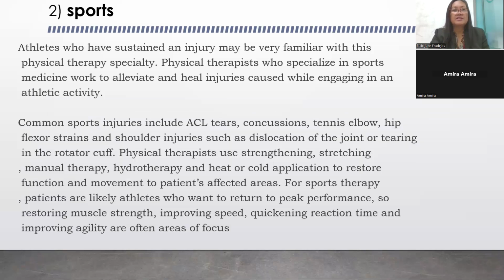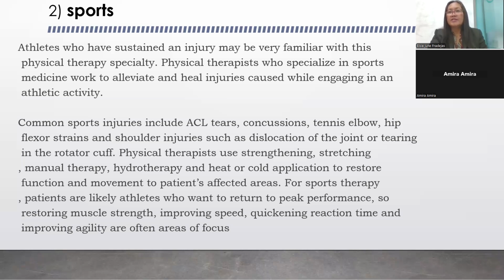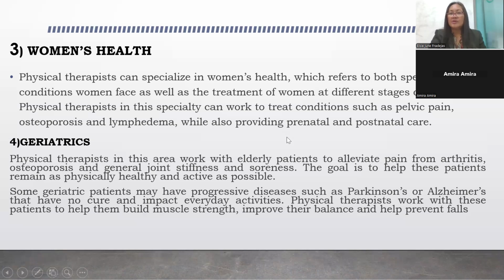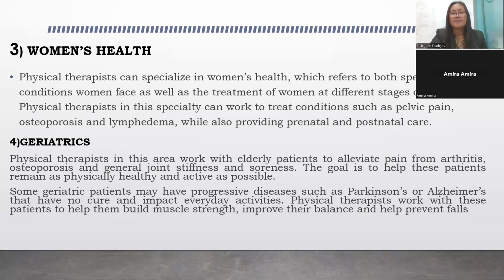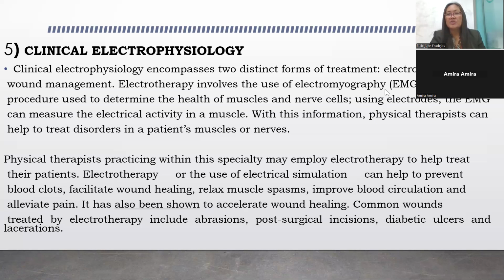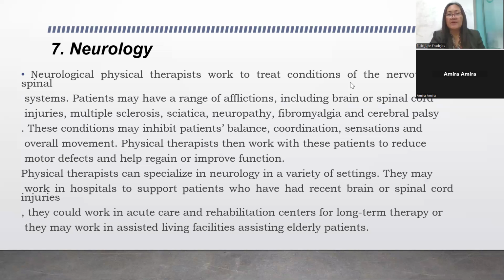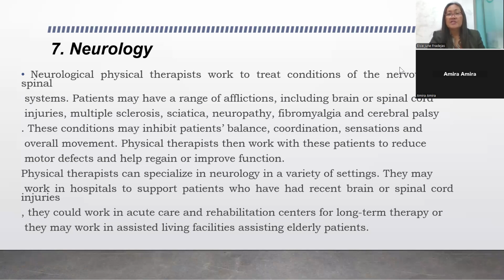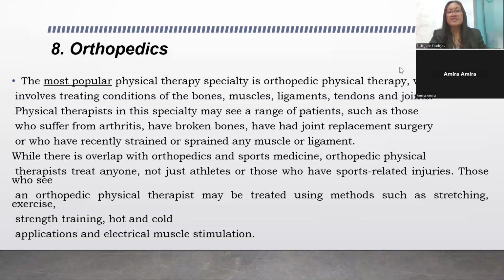Physical Therapy Specialties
nine specialties for Physical Therapy